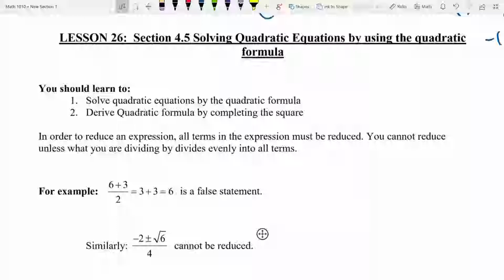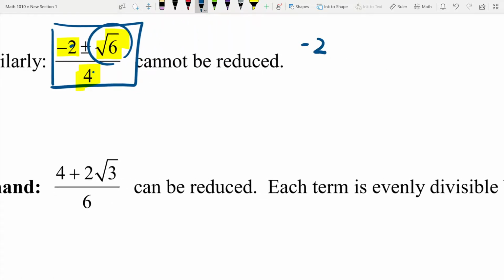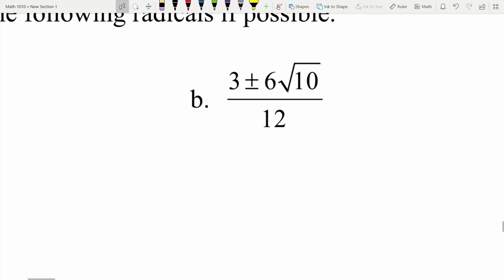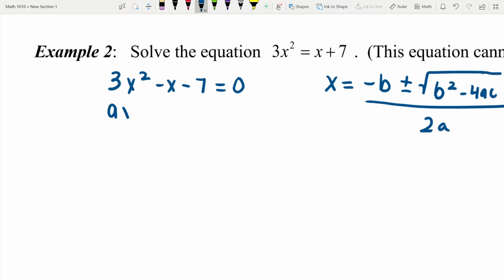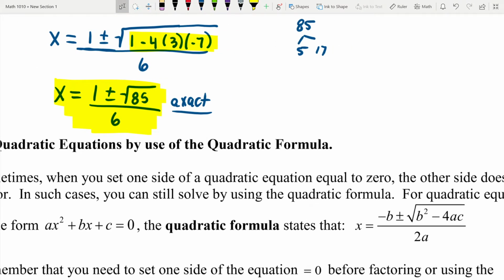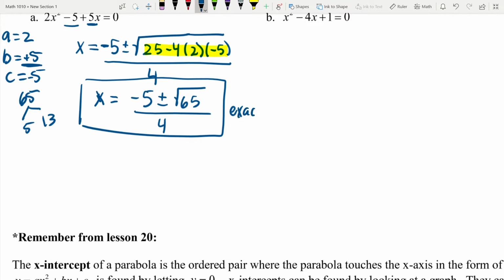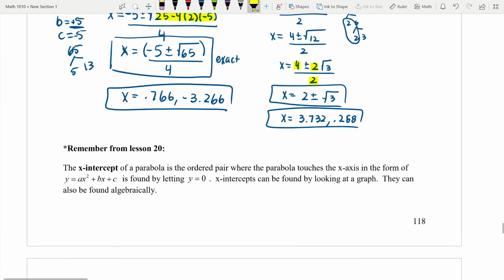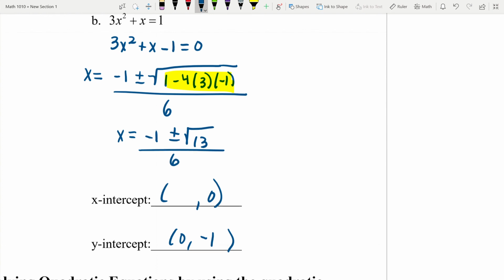Math 1010 Lesson 26